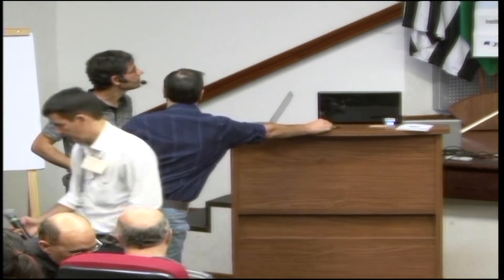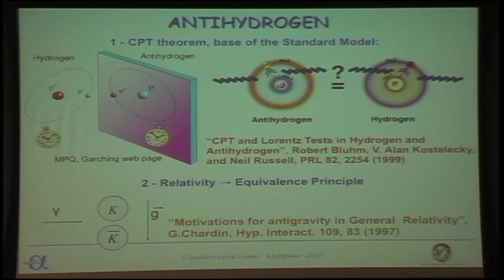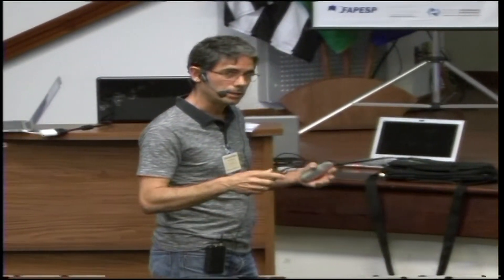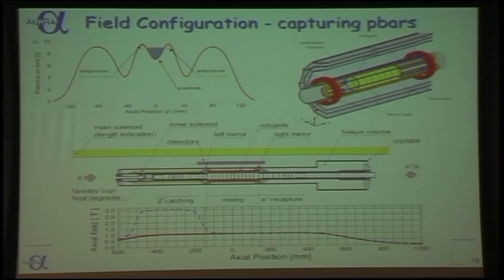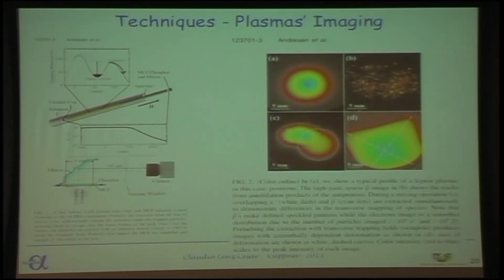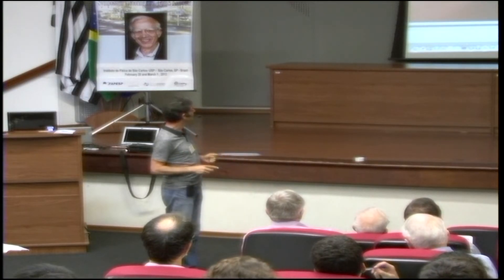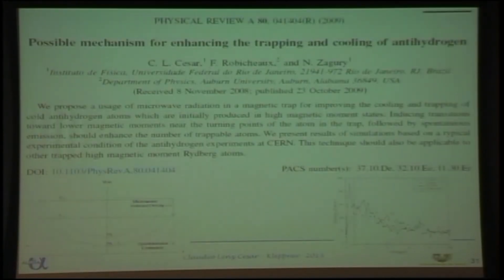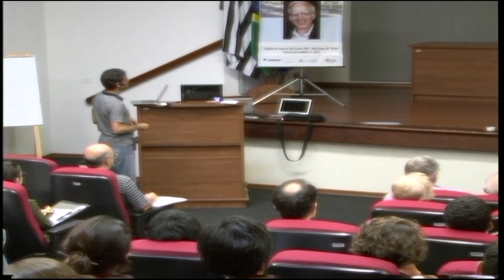Antihydrogen - Prof. Claudio Lenz Cesar